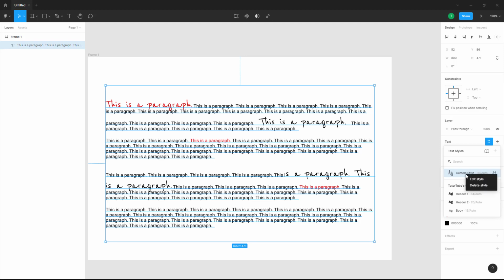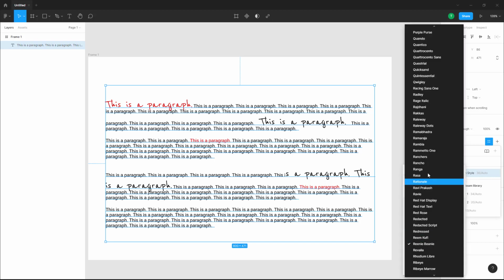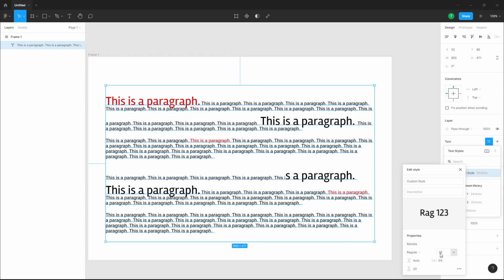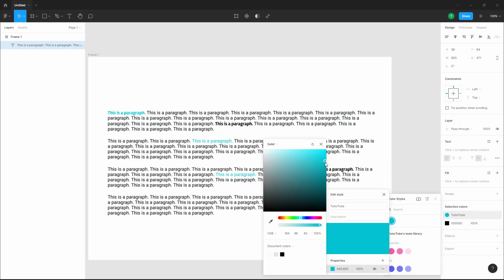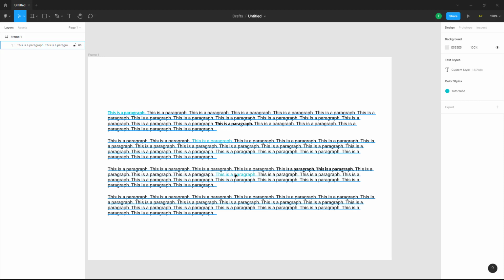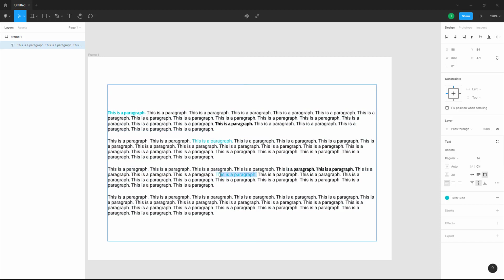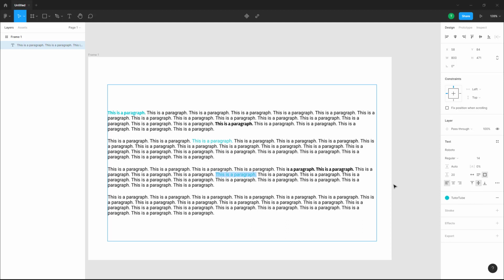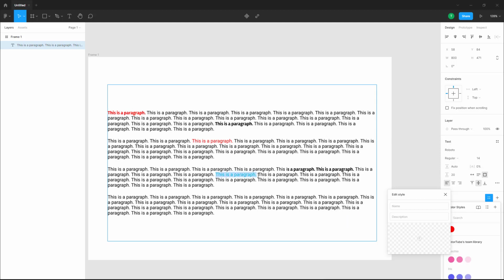Figma Tutorial - Lesson 35 - Editing and Unlinking Styles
In this tutorial, we will be discussing about Editing and Unlinking Styles in Figma